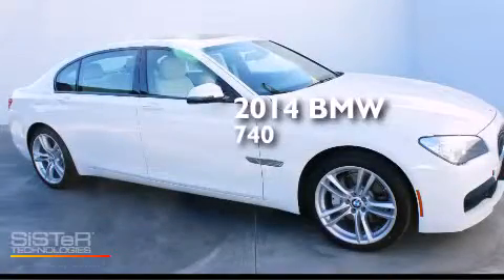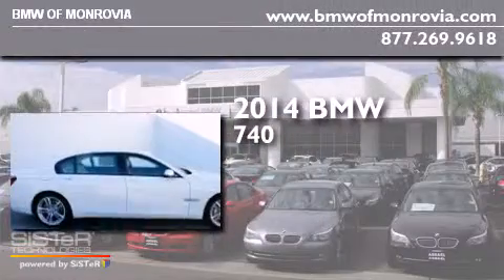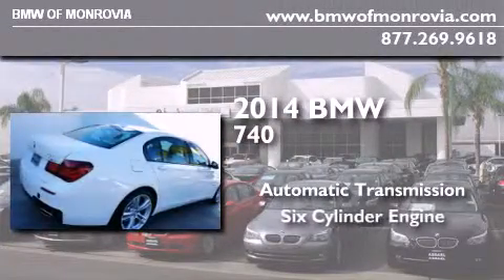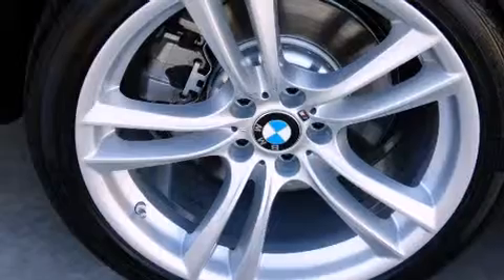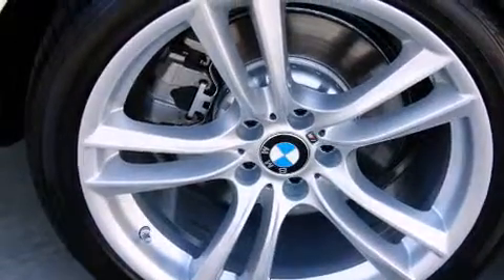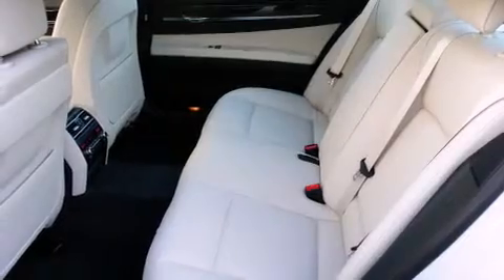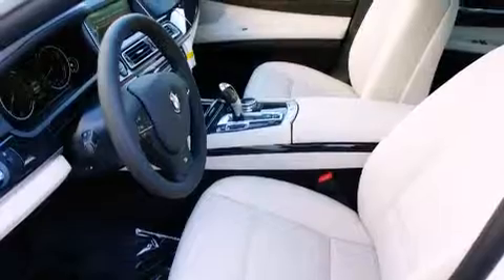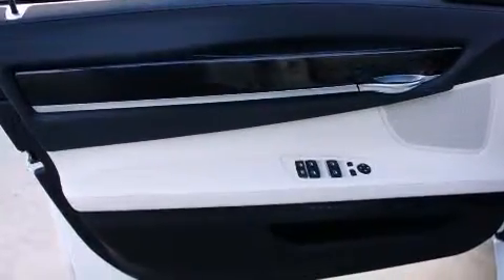2014 BMW 740Li Monrovia CA 91016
We've been honored to serve the Monrovia CA area , we promise that your experience at our dealership will exceed your expectations ! Year : 2014 Make : BMW Model : 740Li Engine : 0.0 6 Cyl. Trans . : Automatic Exterior : Alpine White BMW of Monrovia 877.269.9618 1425 S. Mountain Ave. Monrovia , CA 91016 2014 BMW 740Li Monrovia CA